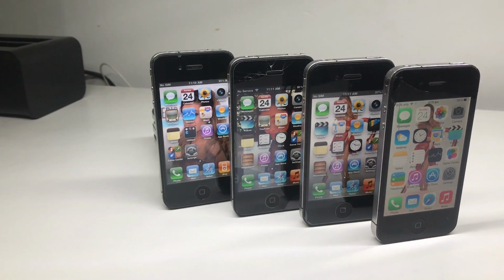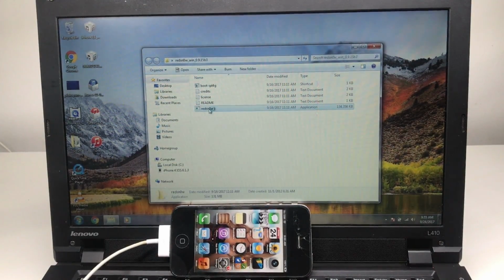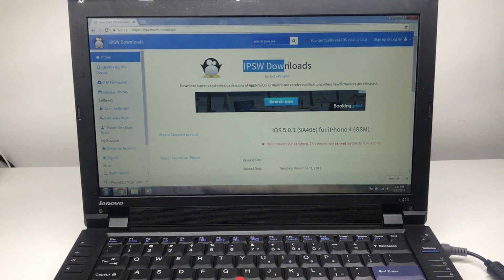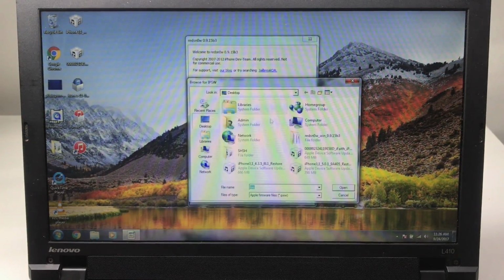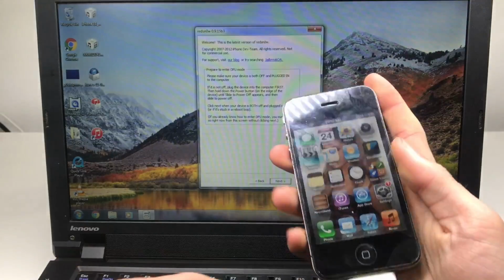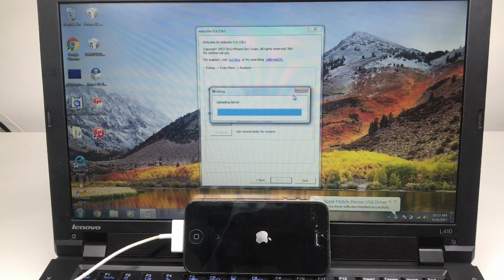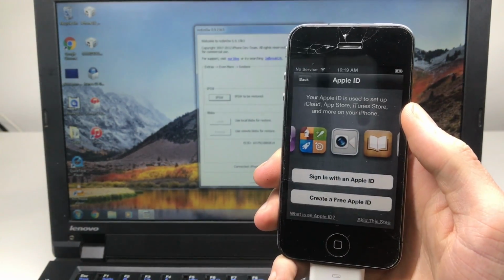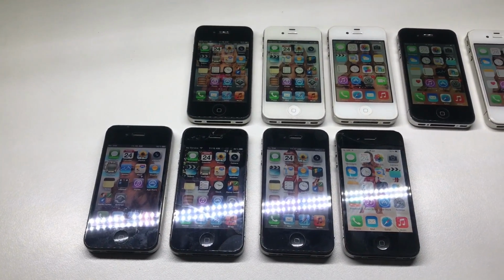Downgrade an iPhone 4 to any version of IOS with SHSH (IOS 4, 5, 6)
Downgrade an iPhone 4 to any version of IOS with SHSH Blobs!
-DON'T HAVE SHSH? - Coolbooter